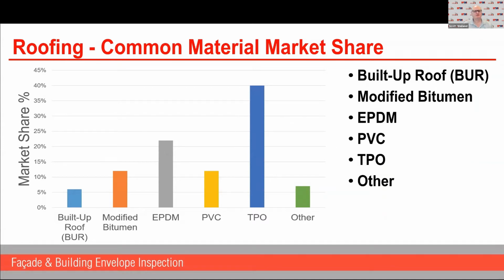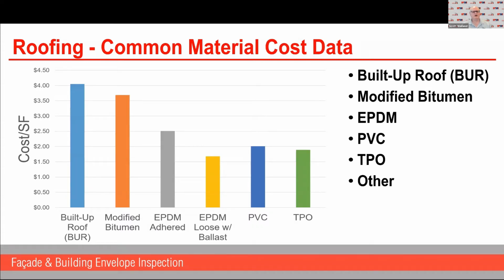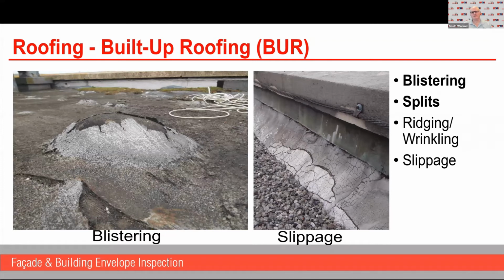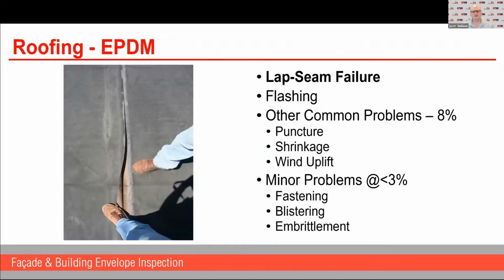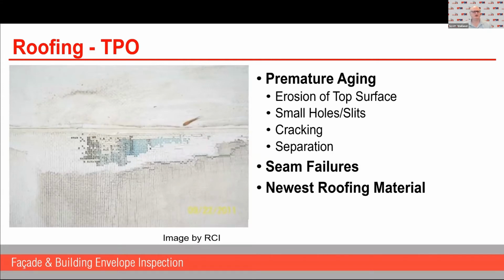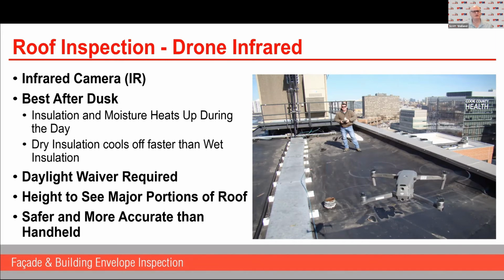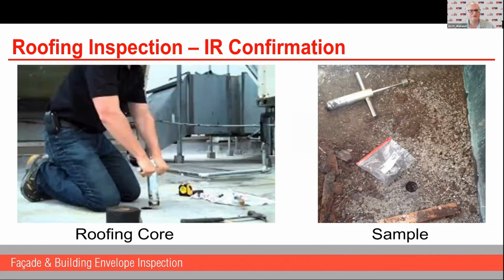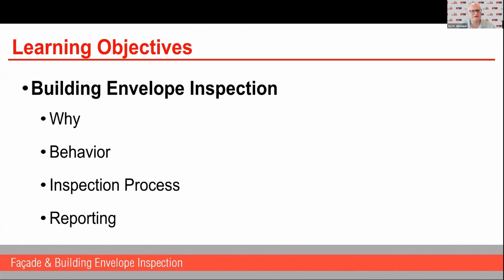Building Envelope Inspection Part 3 - Roofing, Roofing Inspection, and Conclusion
Part 3 of the Building Envelope Inspection Webinar presented by Scott Weiland of Innovative Engineering Inc., located in Woodstock, Georgia.